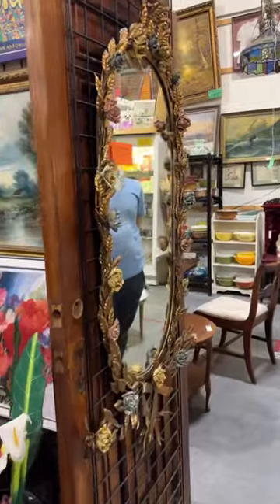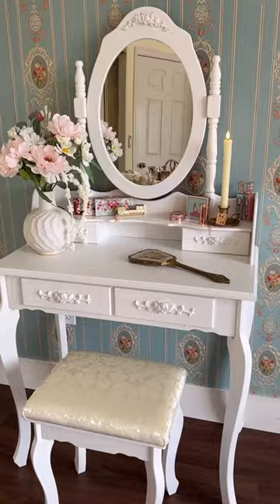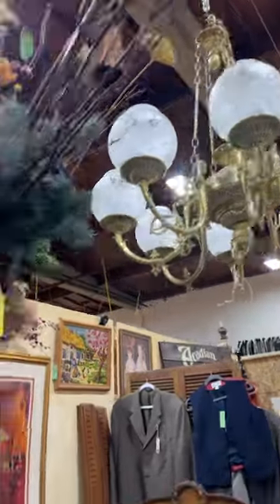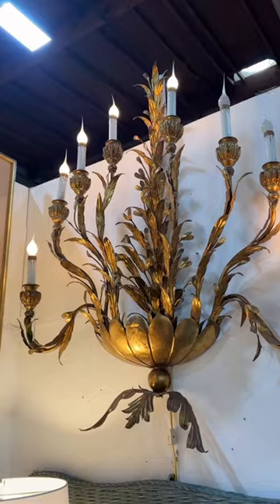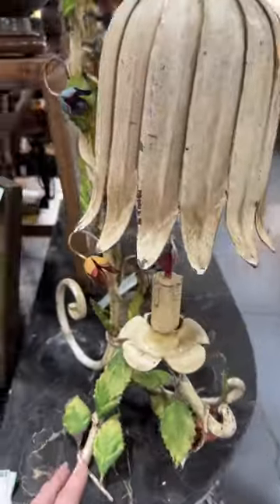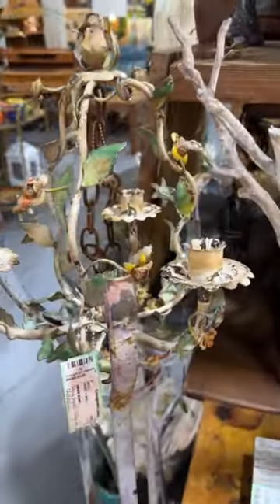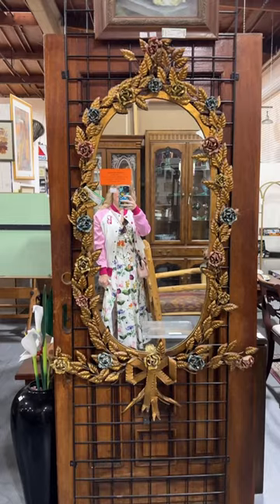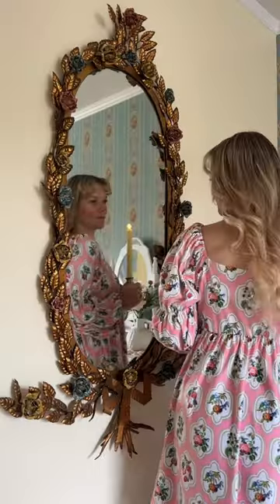Part 3 of decorating my Dreamy Princess office. Any suggestions one what I should add? Like & Follow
If anyone knows anything about this antique piece please let me know! I am so curious!

Part 3 of decorating my Dreamy Princess office. Any suggestions one what I should add?

For anyone who is curious, the antique store is
📍 San Diego’s largest Vintage and antique mall or Kurtz street  San Diego, California

👑 Outfit and Office Details 👑

🎀 Cinderella Hair extensions by @allaboutyouhairandmakeup on instagram
🎀 Pink Floral dress ( Pr gift) Smith and Quinn @smithandquinn
🎀 Puffy Pink dress from fanciful dolls @fancifuldoll